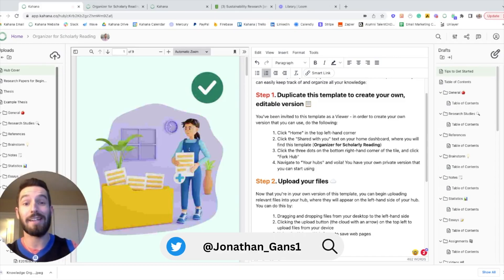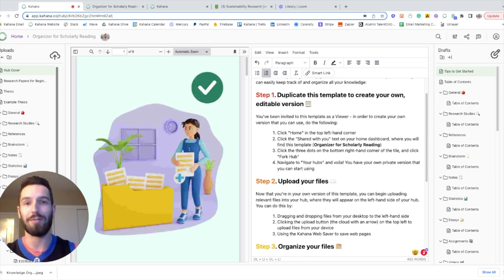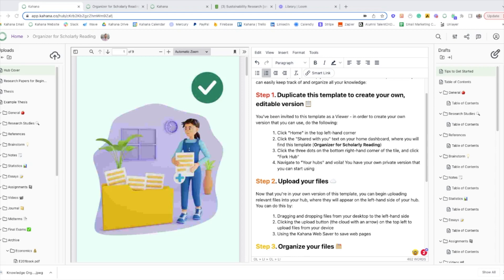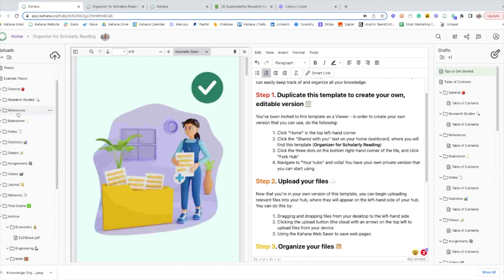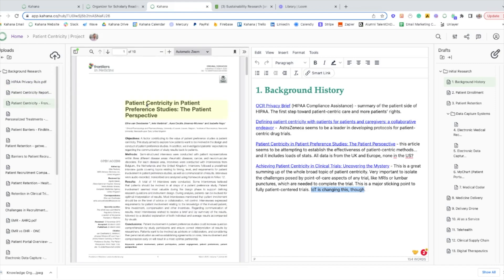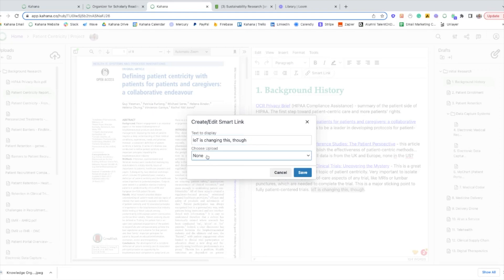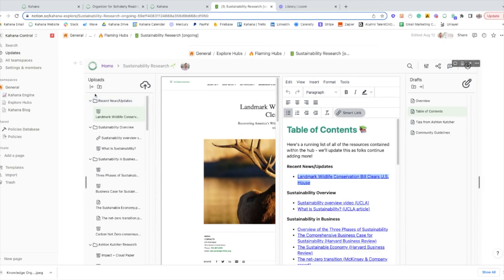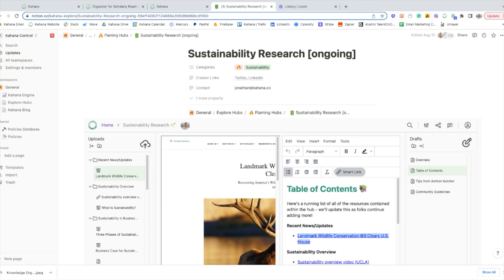Hack for Reading Scholarly Articles (PDFs + docs + tabs) | How to Use Notion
Do you need to read scholarly articles efficiently? This video covers how to use Notion and Kahana to reduce your cognitive load while analyzing content.

TIMESTAMPS:
00:00:00 → Introduction
00:00:12 → How to get the free template
00:00:40 → Topics covered
00:01:00 → Template walkthrough & features
00:02:52 → Examples & use cases
00:04:05 → How to use Notion
00:04:40 → Notion 5MB file size limit "hack"

📸 Thumbnail photo by Pok Rie from Pexels